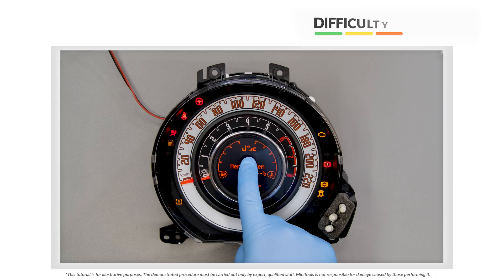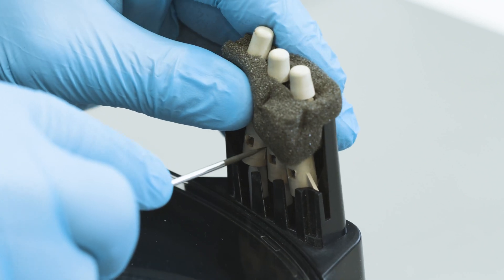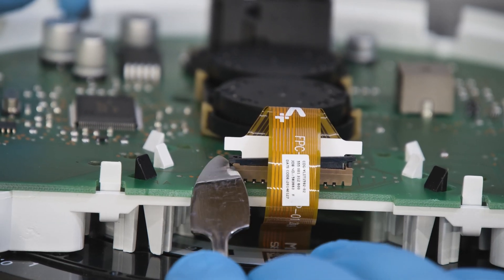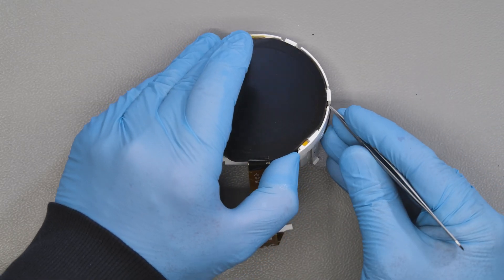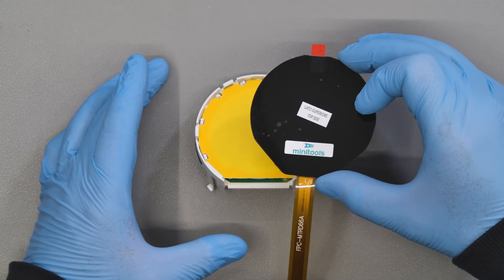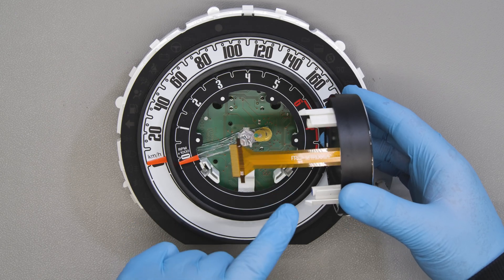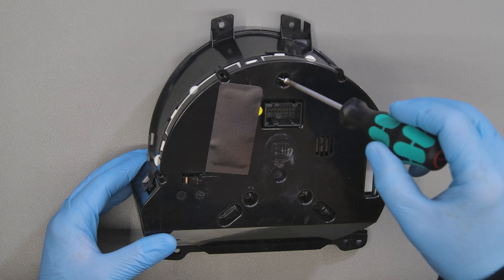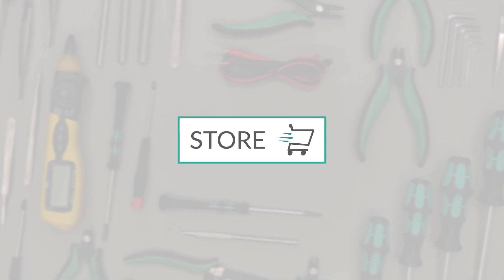Fiat 500 instrument cluster LCD display replacement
👨‍🔧 This tutorial shows Fiat 500, Abarth 500, 595 and 695 dashboards LCD pixel repair, explaining how to replace the not working or blank LCD screen of the instrument panel with Minitools display SEPDISP66.

• Phillips screwdriver;
• Flathead screwdriver.